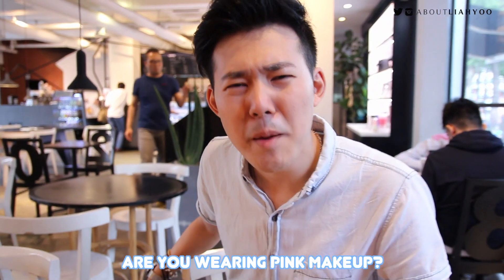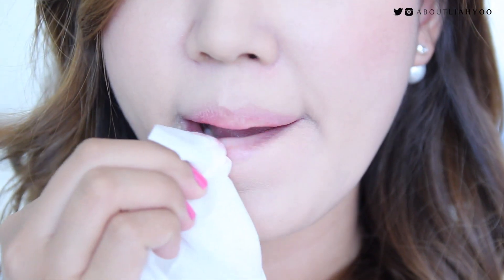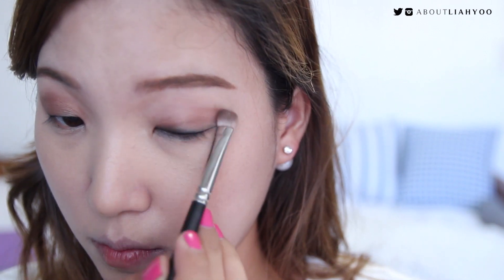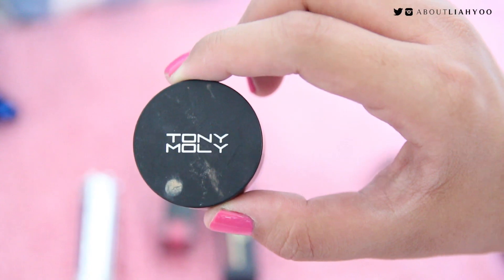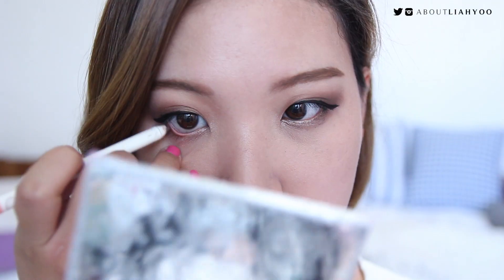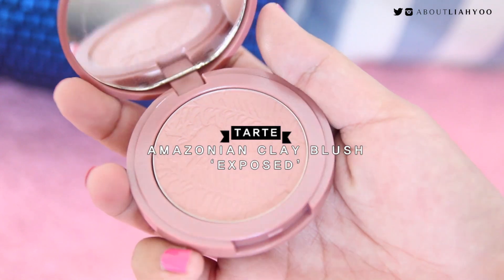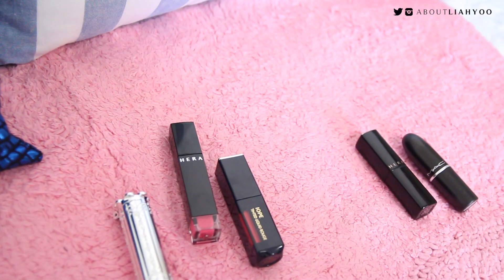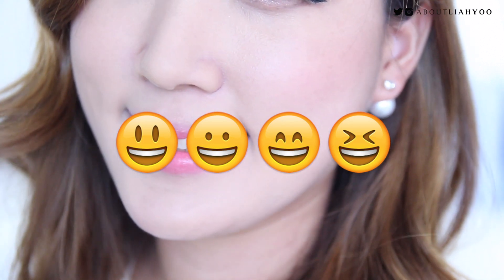How To Wear Pink for Warm Skin Tone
I always feel the struggle whenever I wear pink lipstick.. I show you how I choose the right pink for my skin tone. :) Special thanks to my friend Alex! (@Ta3woon)

Charity Vance - Picture Perfect Acoustic ver.

Bbia Last Auto Gel Liner Wedding Edition W2 Grace Brown

HERA Rouge Holic Glow Texture #117 Muse Pink

**This video contains paid product placement from Hera. However all opinions are my own :)